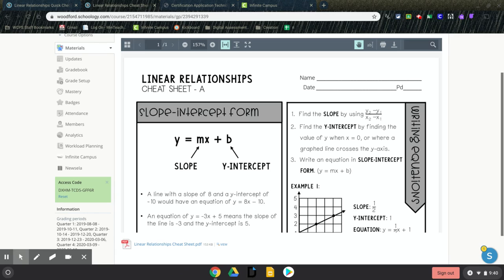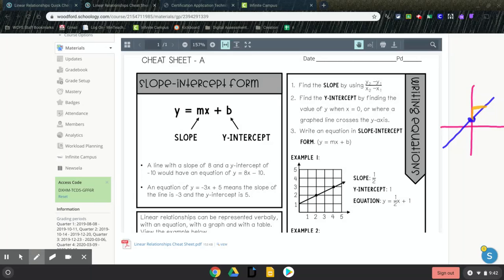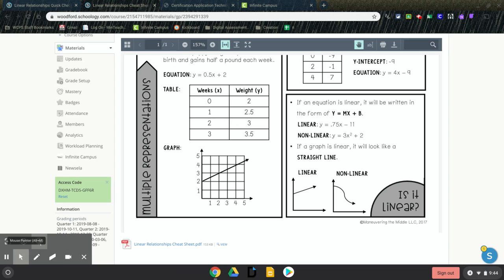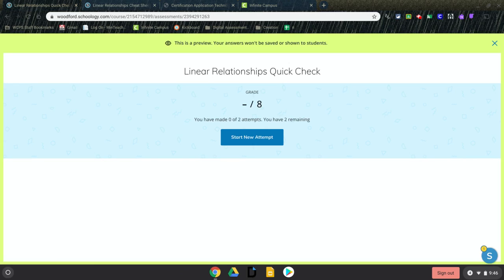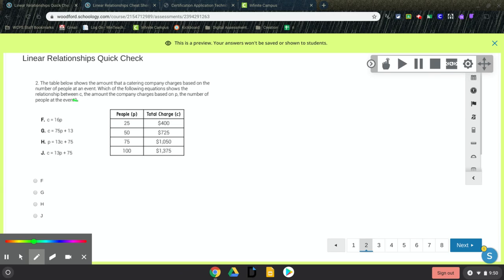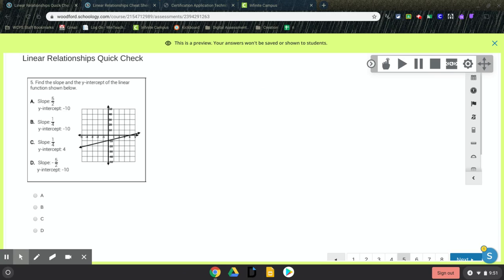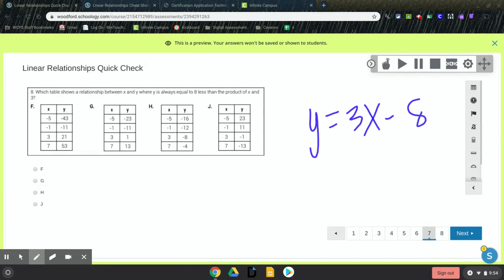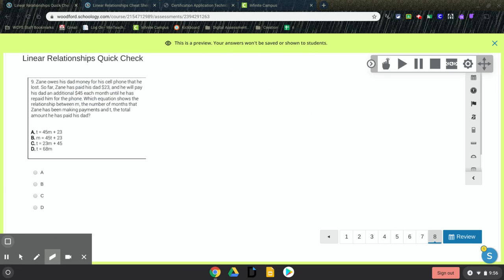NTI Day 9 Help - Linear Relationships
NTI Day 9 - Linear Relationships